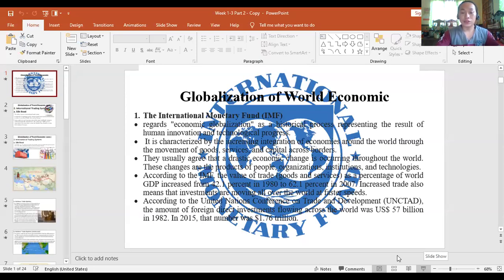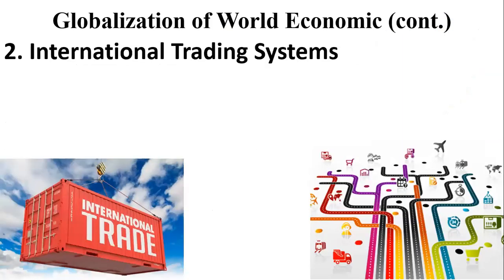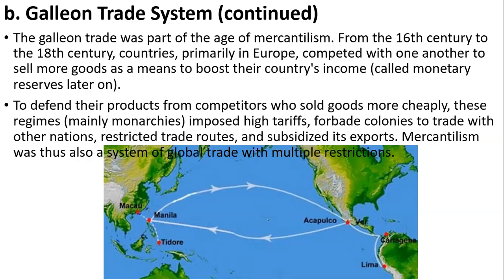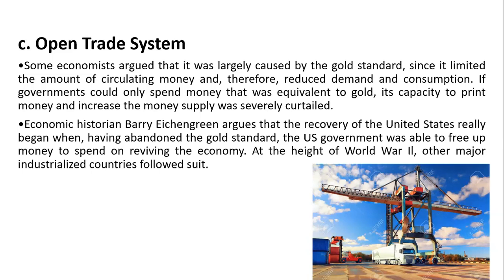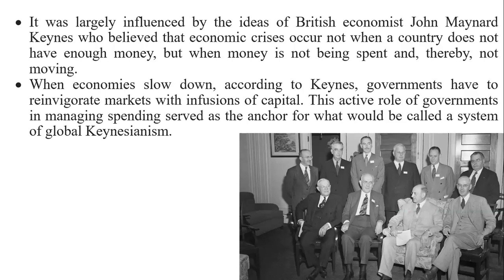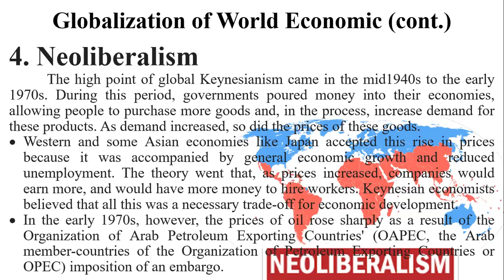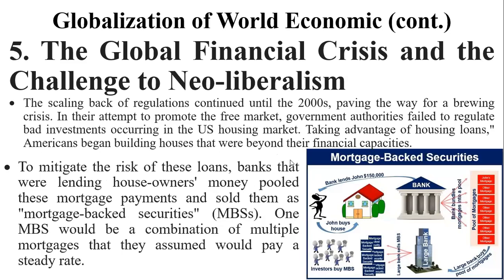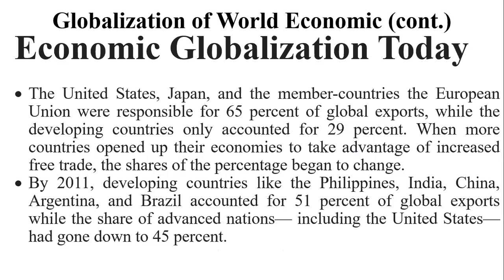GE 3 Lesson 2